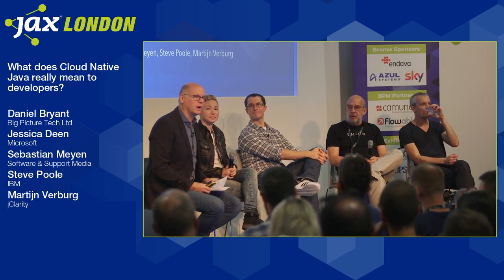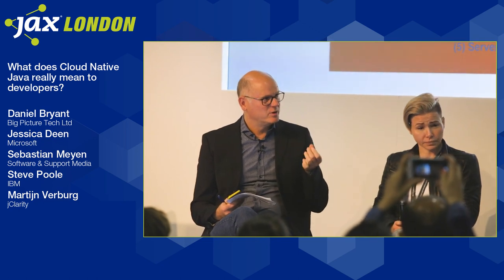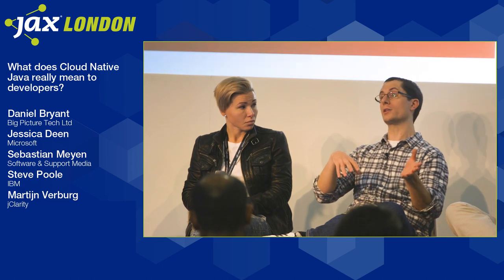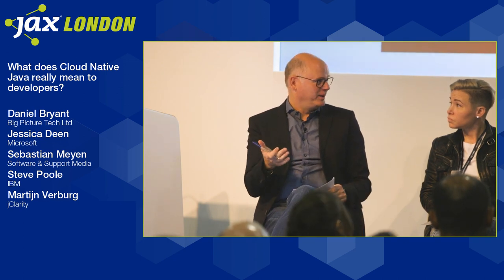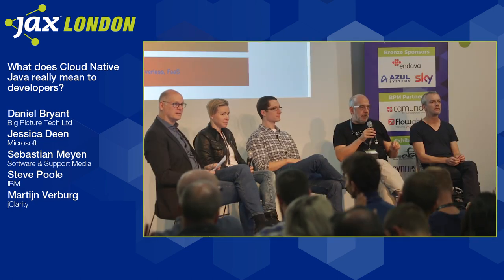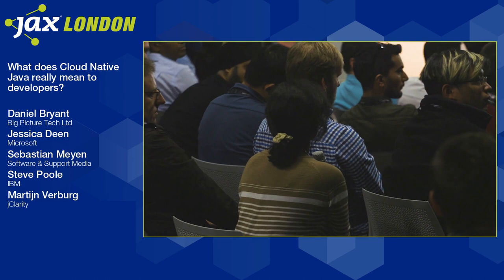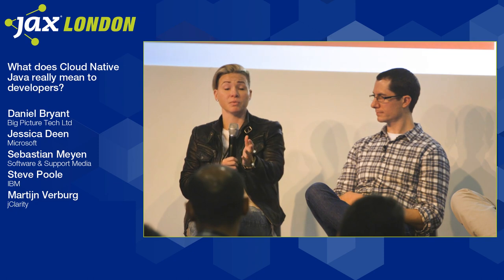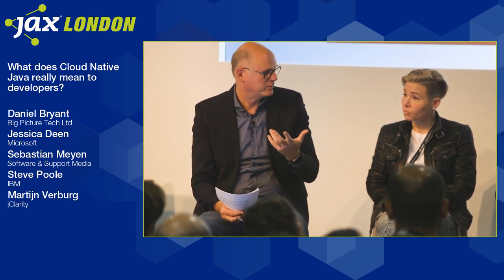JAX London 2018 Keynote: What does Cloud Native Java really mean to developers?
Cloud Native’ is one of those buzzwords we hear all the time but the concepts behind seem to be quite fuzzy. Some think that it’s all about virtualizing existing architecture paradigms so that they just run on Cloud platforms. Others say that only Spring Boot/Cloud can make you Cloud native, while some seem to pack everything into Docker and run it with Kubernetes. We’d like to discuss together with some experts — and with you, all the attendees! — the flavors of Cloud Native, what Java devs have to learn (and maybe to unlearn), and why we should care about Cloud Native development.